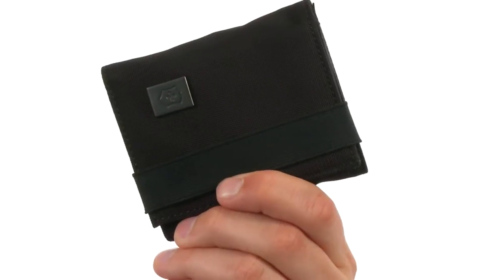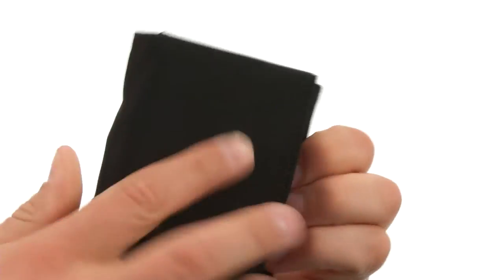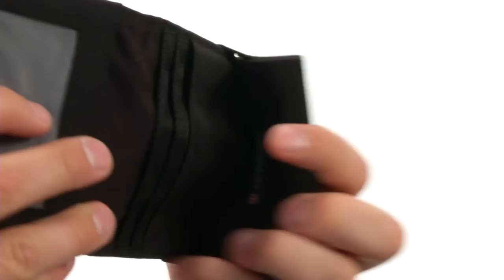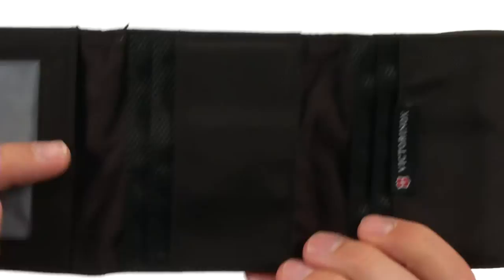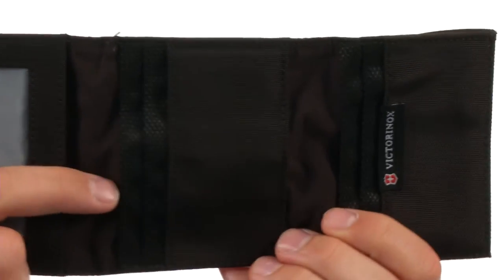Victorinox Tri-Fold Wallet SKU:8499138